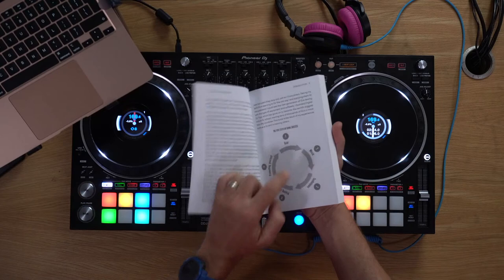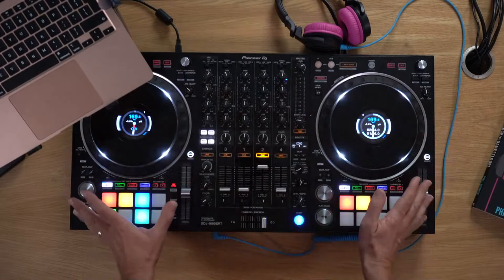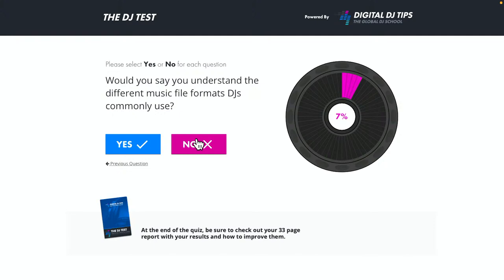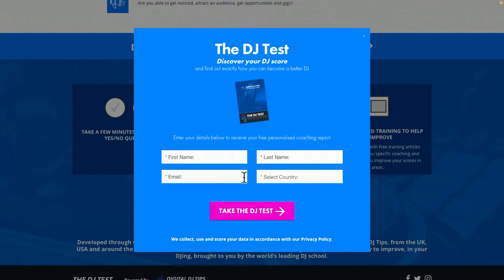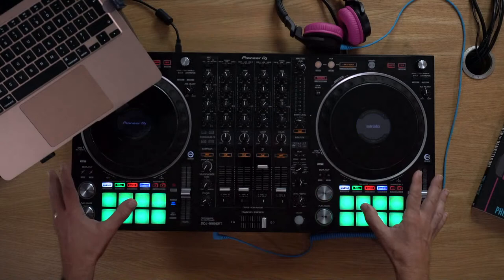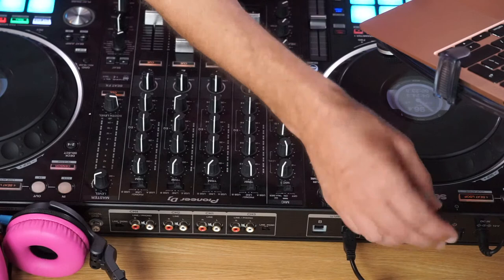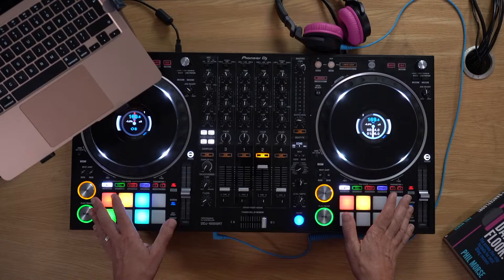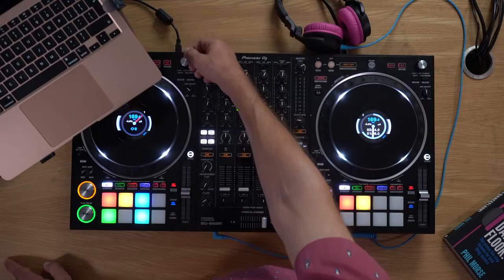Do you know your "DJ Score"? Get it here! 💯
Your DJ score is an accurate reflection of where you're at in your DJing. Here's how to take The DJ Test and get yours, for free..